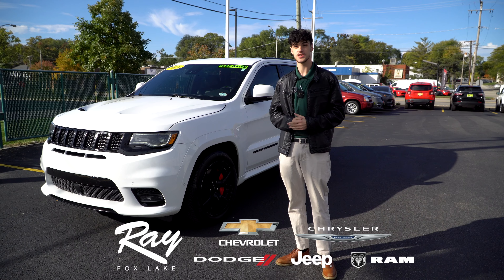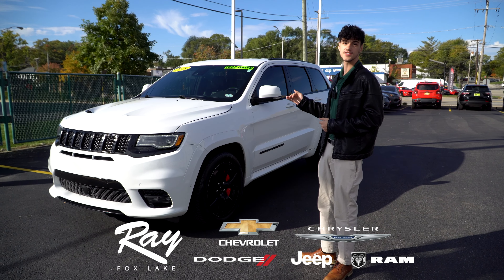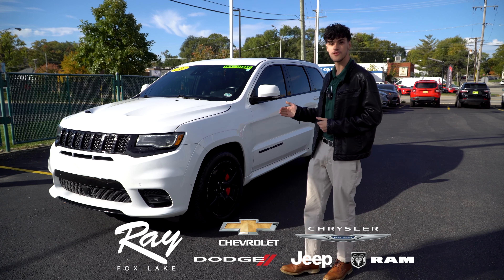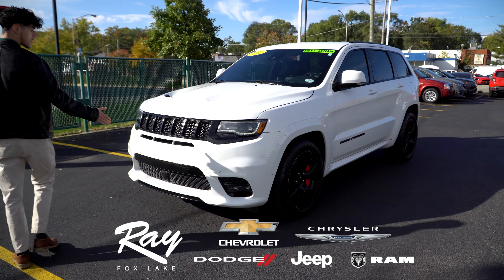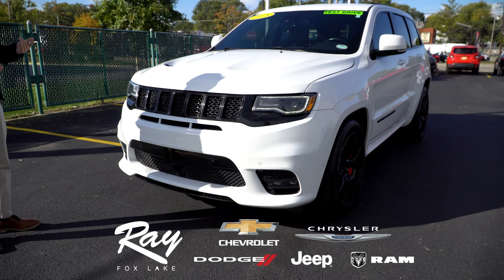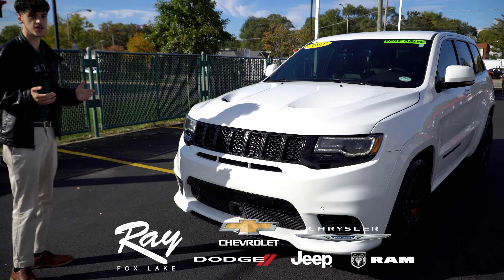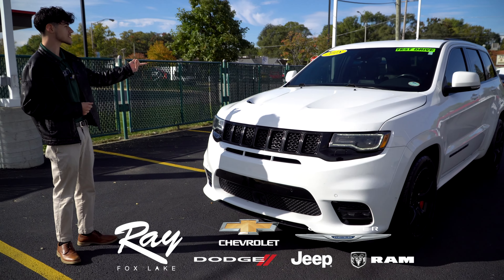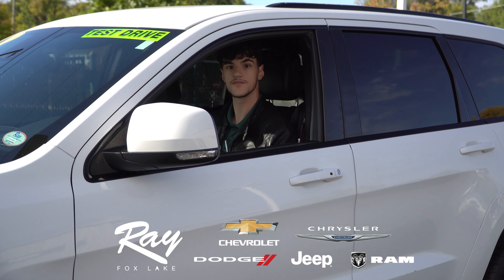SRT Grand Cherokee For Sale In Fox Lake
Ray Chrysler Dodge Jeep Ram
23 N US Highway 12